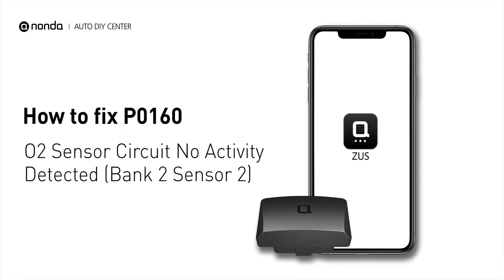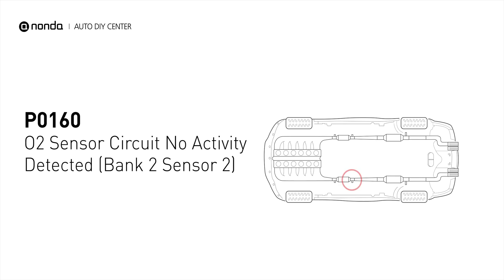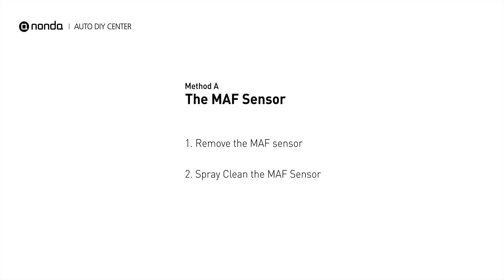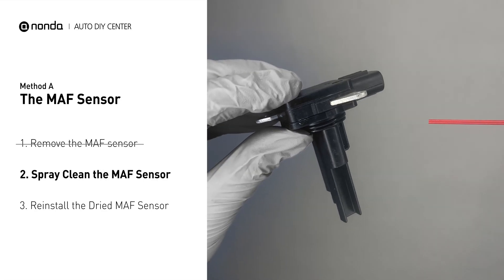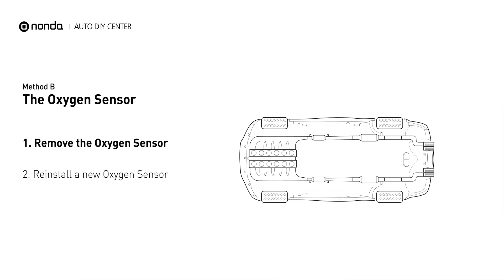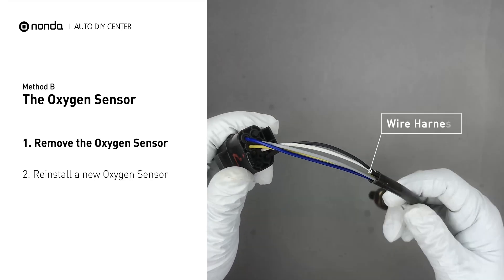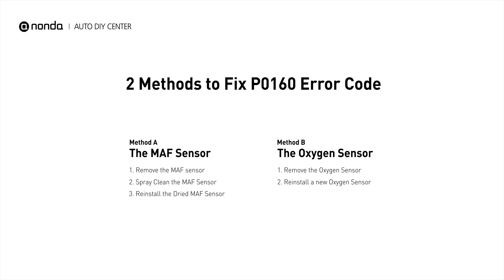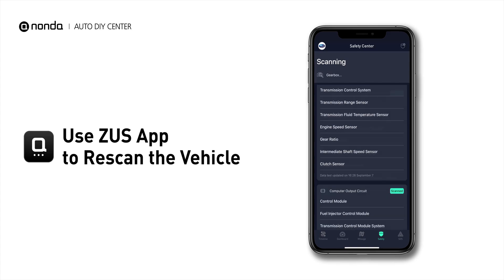How to Fix P0160 Engine Code in 3 Minutes [2 DIY Method / Only $9.81]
Claim your FREE engine code eraser

Engine Code P0160: O2 Sensor Circuit No Activity Detected (Bank 2 Sensor 2). It is triggered when your vehicle's Oxygen sensor, bank 2 sensor 2, is malfunctioning. MAF Sensor. Mass Airflow Sensor. Mass Air Flow Sensor. How to replace MAF sensors. How to clean MAF sensors. Cylinder No.2. Catalytic Converter. Inspect Electrical Connections, Wire Harness, And Metal Tabs. How to replace an oxygen sensor. How to replace the O2 sensor. Tips and tricks for replacing the oxygen sensor in your car and fixing code P0160.  Tips and tricks for replacing the MAF sensor in your car and fixing code P0160. Tips and tricks for cleaning the MAF sensor in your car and fixing code P0160.

1. Remove the MAF sensor
2. Spray clean the MAF Sensor
3. Reinstall the Dried MAF Sensor

1. Inspect the Oxygen Sensor
2. Replace the Oxygen Sensor

0:00 What is P0160
0:34 Method A - The MAF Sensor
1:03 Method B - The Oxygen Sensor
1:45 Claim a FREE Engine Code Eraser